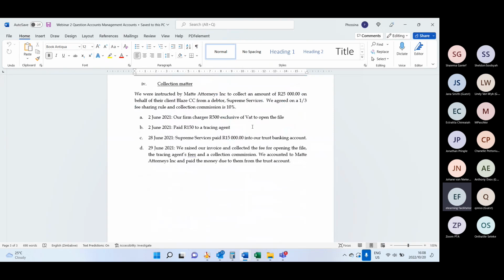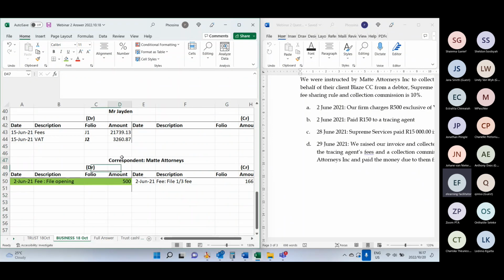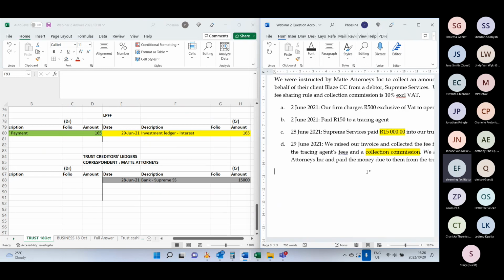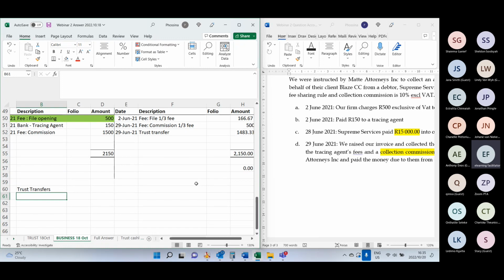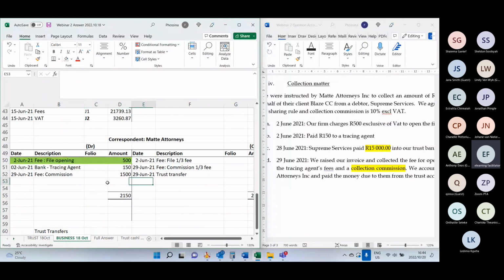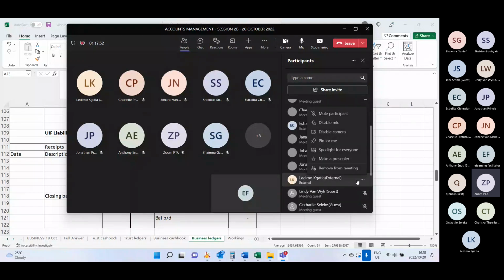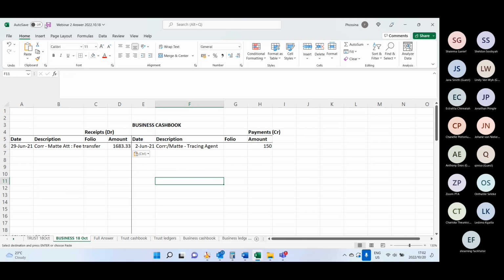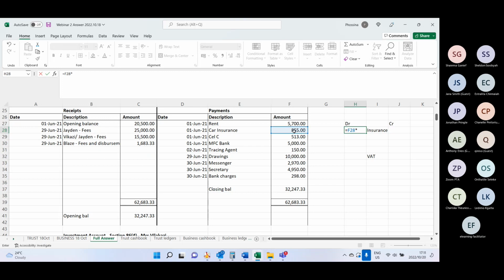ACCOUNTS MANAGEMENT - SESSION 2B - 20 OCTOBER 2022